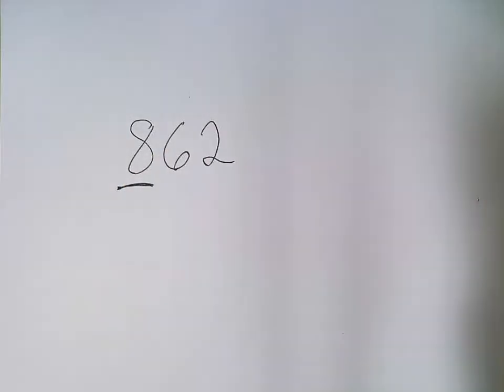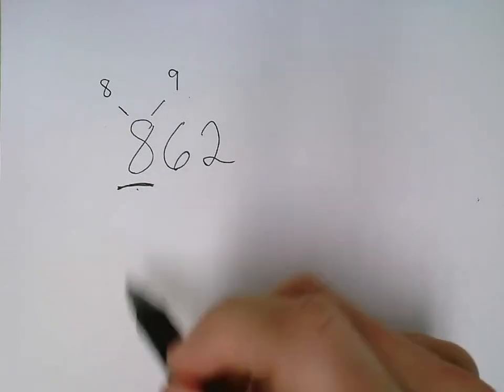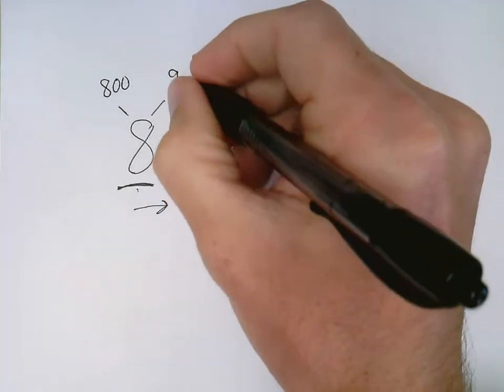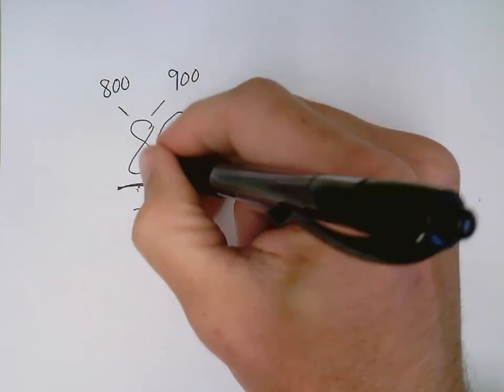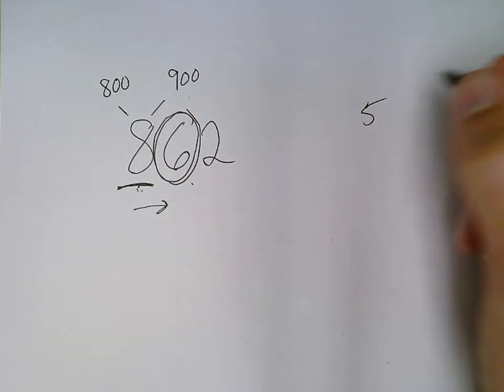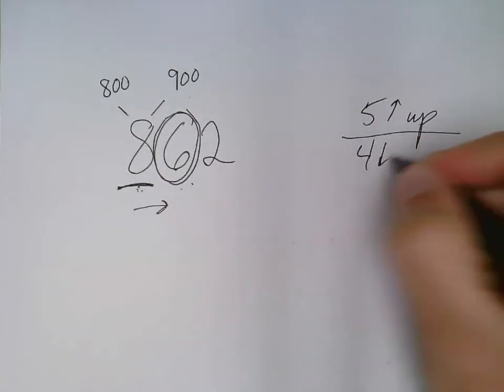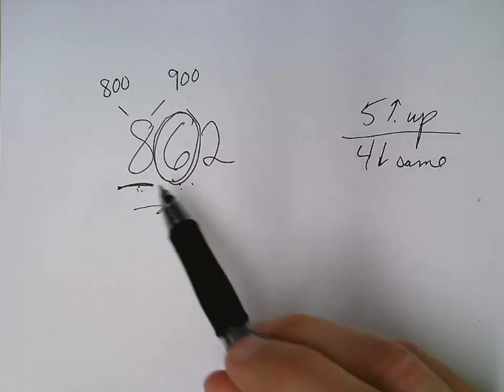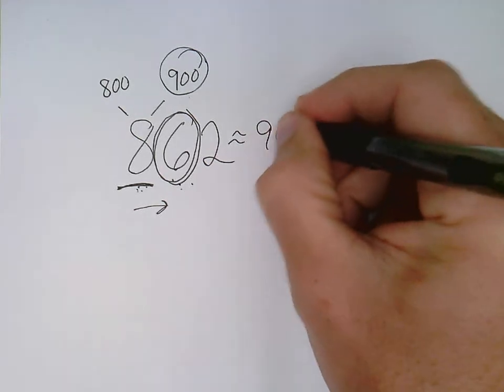Rounding to the Nearest Hundred- 3 Digits (Short)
One example problem rounding to the nearest hundred where the hundreds place goes up.